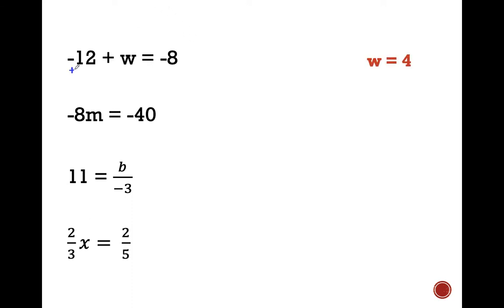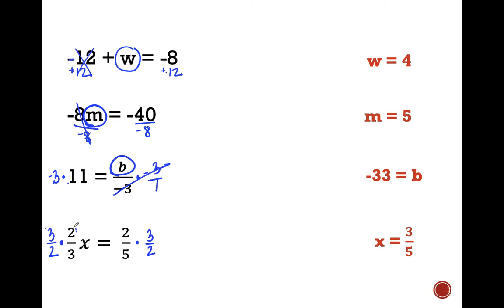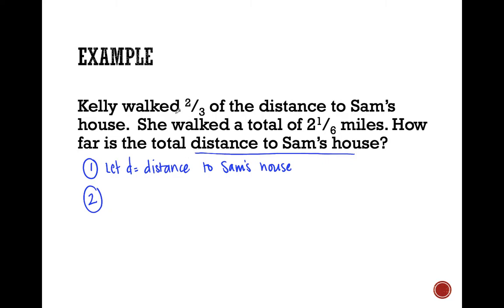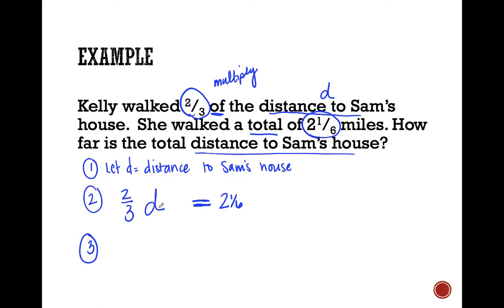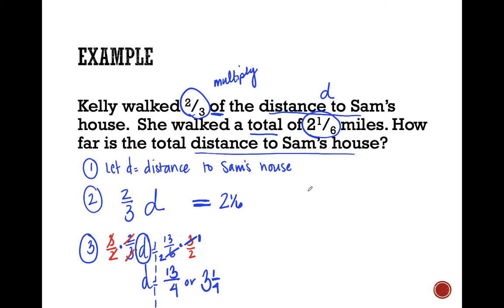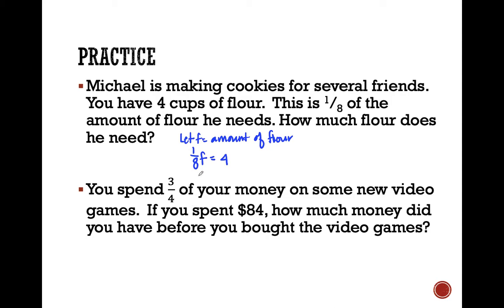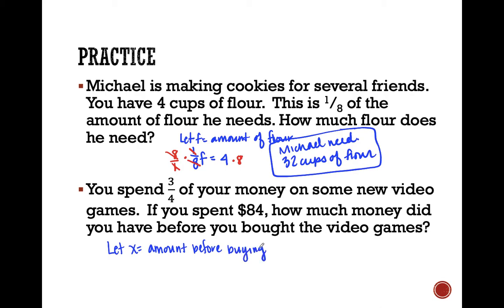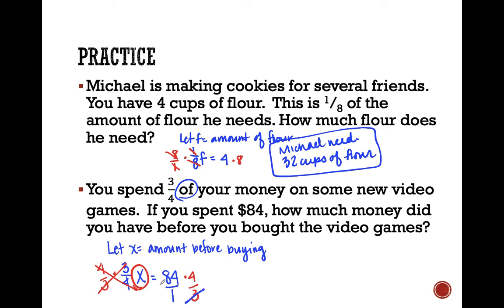8.1 Solving One Step Equations - Part 3 (B)